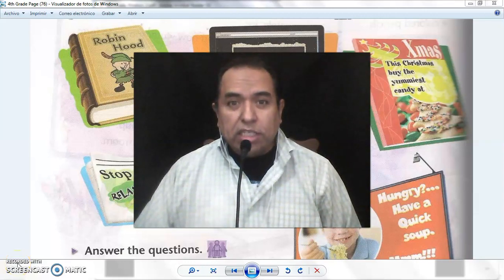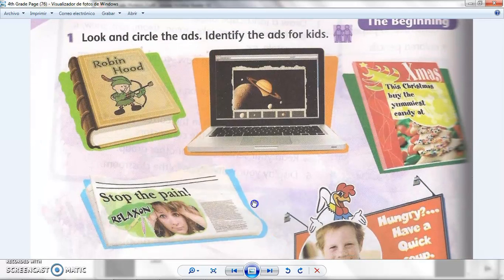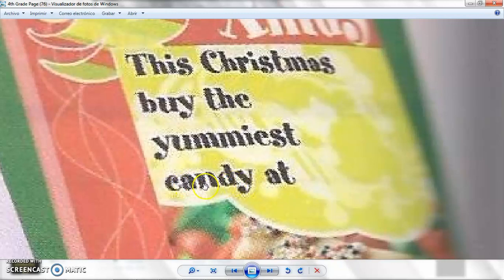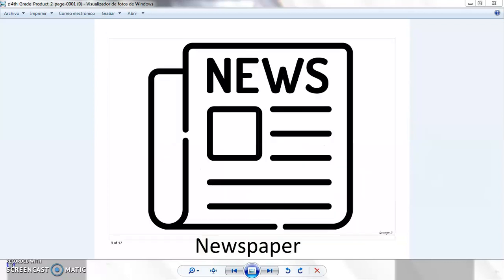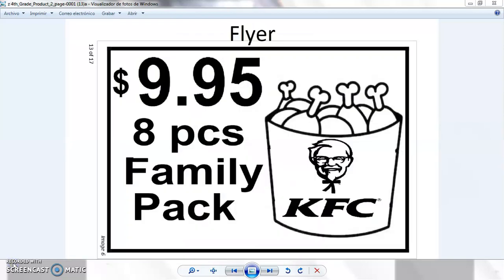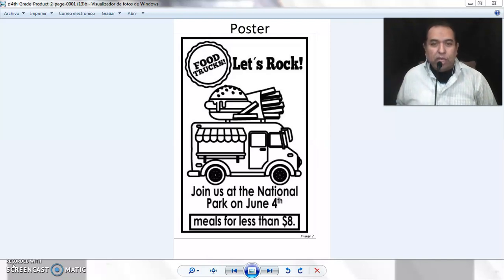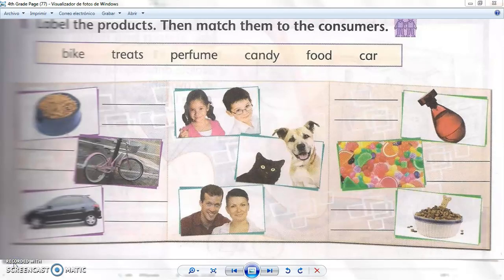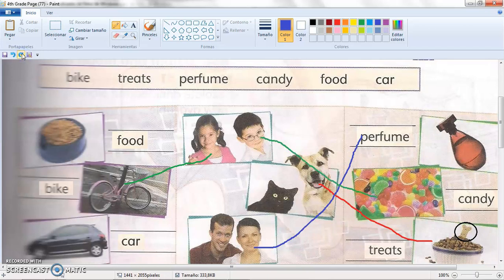105 4th Grade Advertisements and media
Distance learning during school closures via zoom classes, the use of google classrooms and YouTube videos.